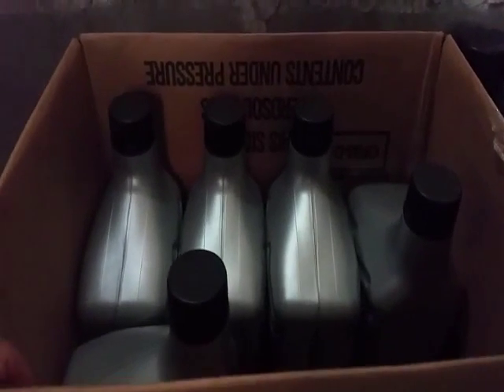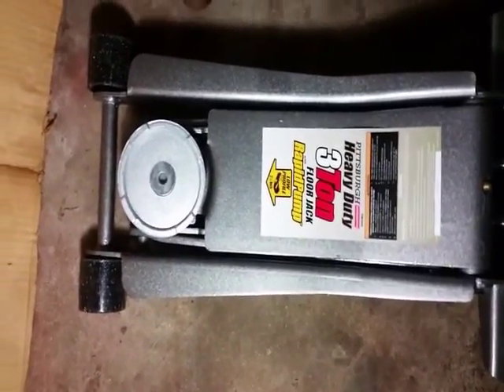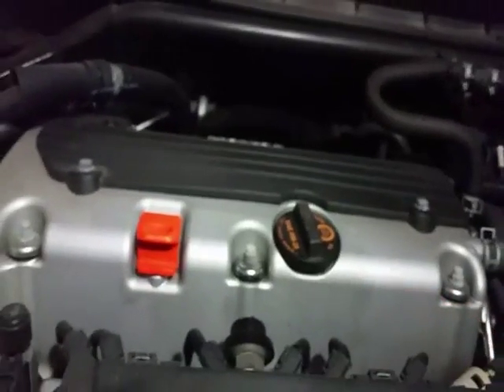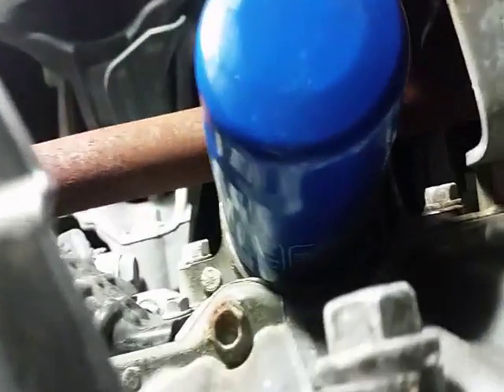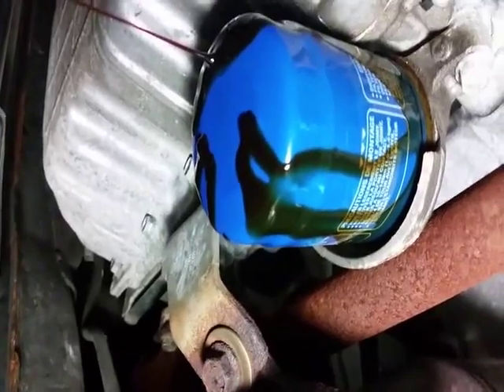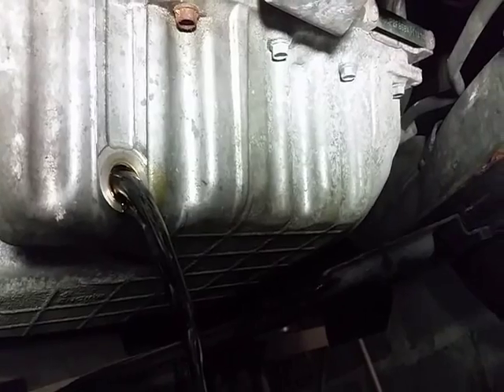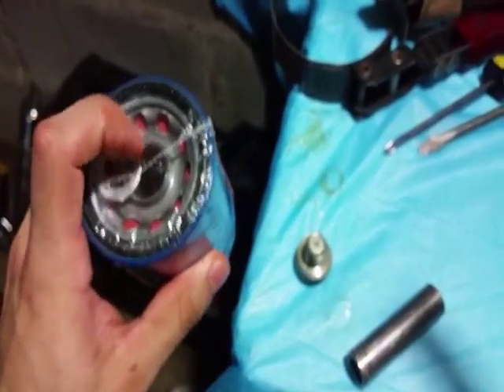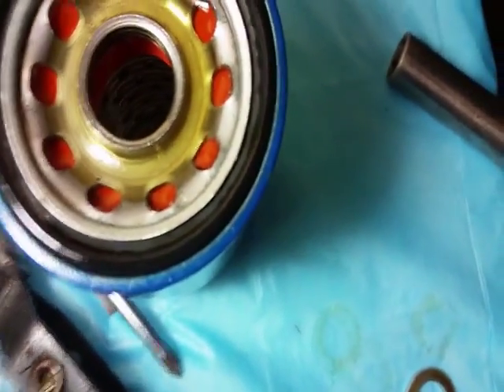2011 Honda Accord 2.4L Oil Change (part 1 of 2)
Guide to change your cars oil. (Part 1). Part 2 shows how to reset "Maintenance Minder" or "Oil Change Light".

*** QUICK TIP : BEFORE REATTACHING OIL FILTER, (IF USING SOCKET WRENCH), REATTACH FIRST THE OIL DRAIN PLUG. IF YOUR USING A 17MM WRENCH THEN YOU CAN REATTACH IN WHICHEVER ORDER YOU'D LIKE. THERE IS NOT ENOUGH CLEARANCE IF YOU PUT ON THE OIL FILTER AND THEN TRY TO USE A SOCKET WRENCH TO PUT ON THE OIL DRAIN PLUG.